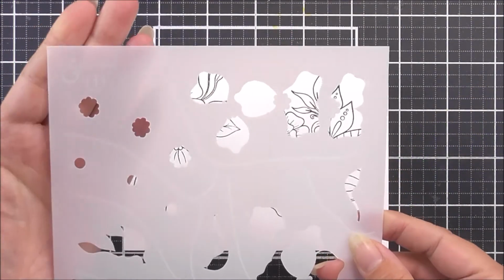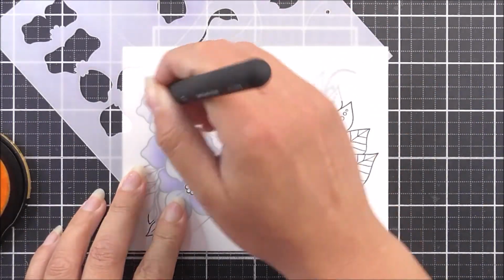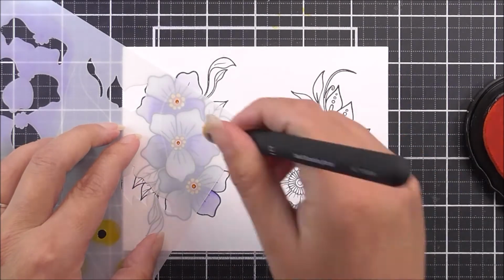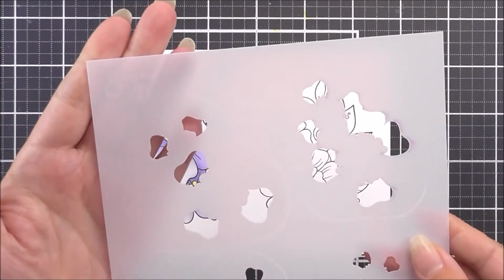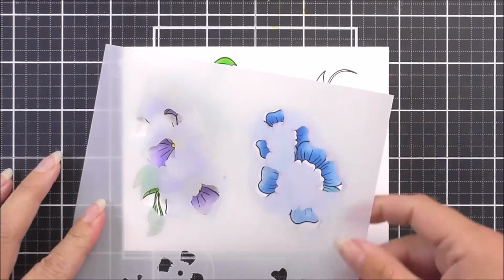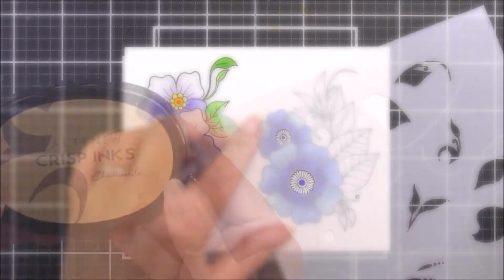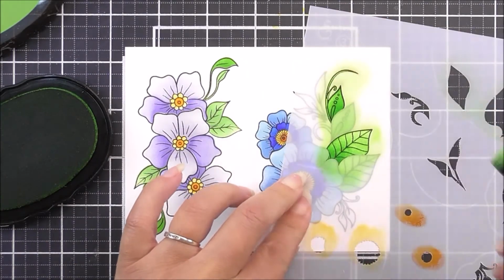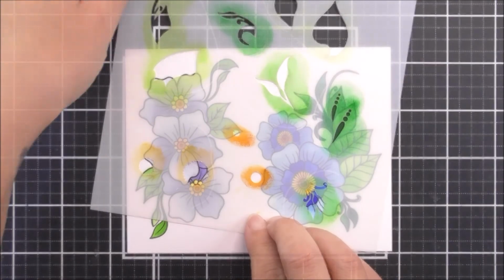What to do with Floral Henna Stamps & Stencils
Send loving wishes and a million kisses to your loved ones with this beautiful traditional stamp set. Try Floral Henna Stamp & Die & Stencil Bundle

The set has two South Asian-inspired floral henna arrangements. Use the stamps in coordination with any of our other henna-themed stamp sets for beautiful elaborate designs on your paper crafting projects.